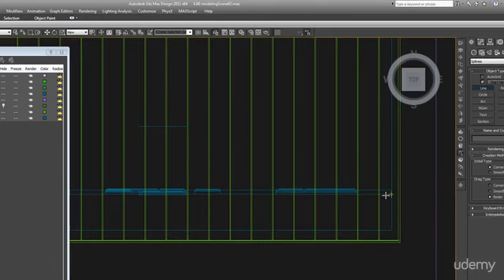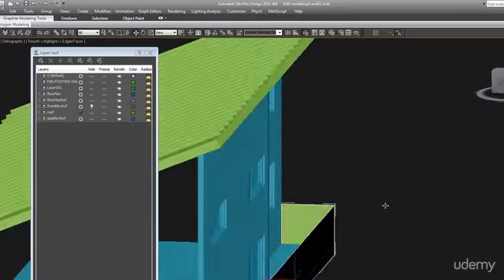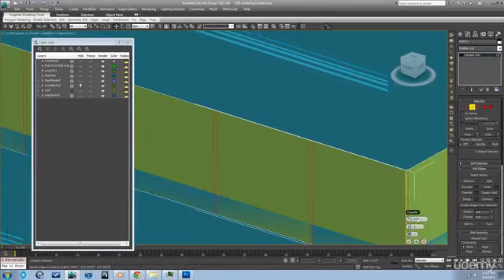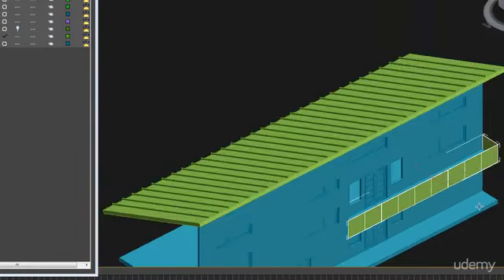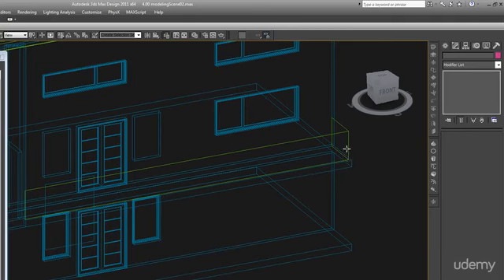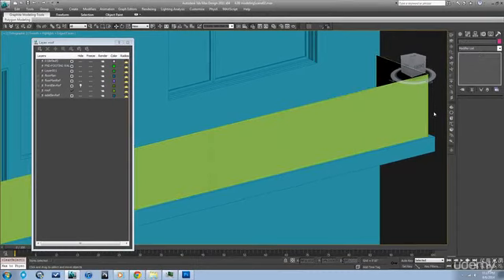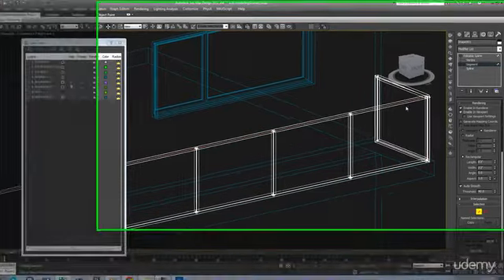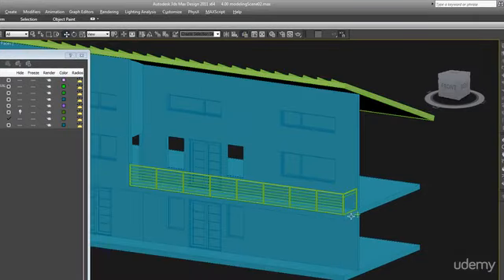3ds Max + V-Ray 3ds Max PRO tutorial Building Railings